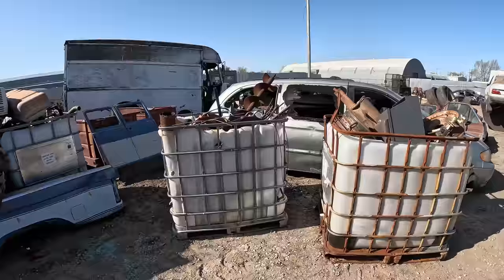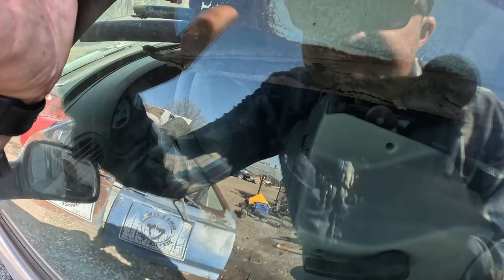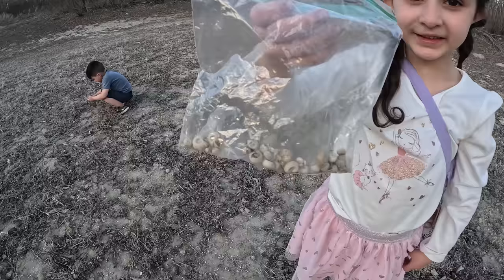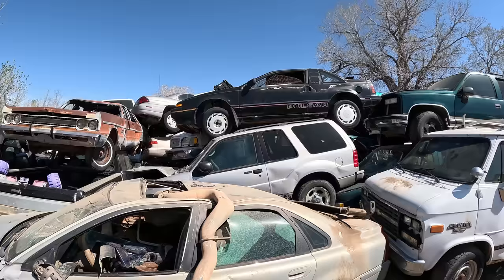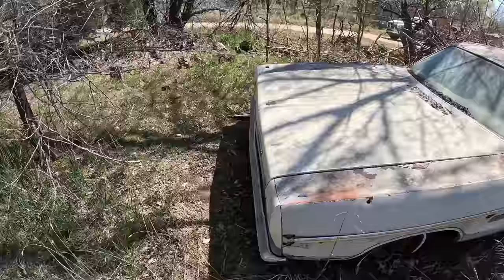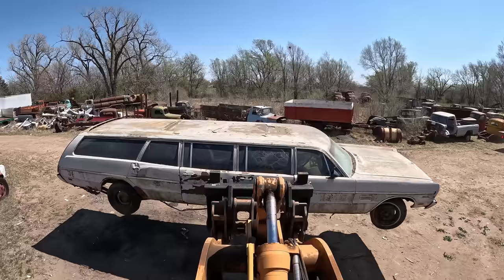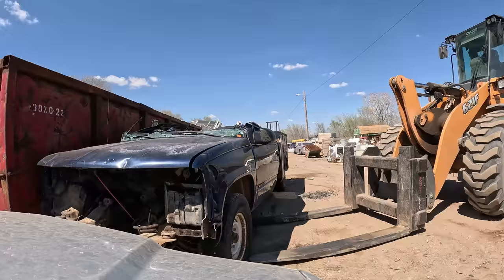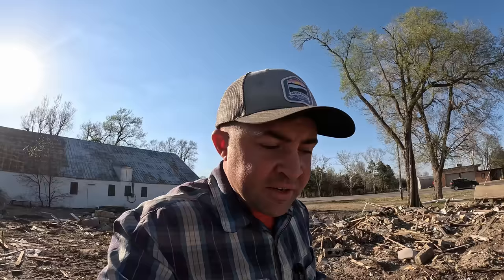Check out this Super UNUSUAL and RARE Car we Bought! (Abandoned & Sitting in the Trees for YEARS)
. This is a very interesting vintage car for sure! I hope you enjoyed the video!